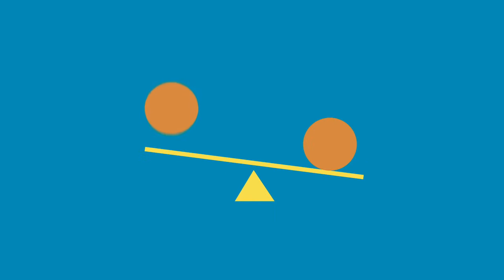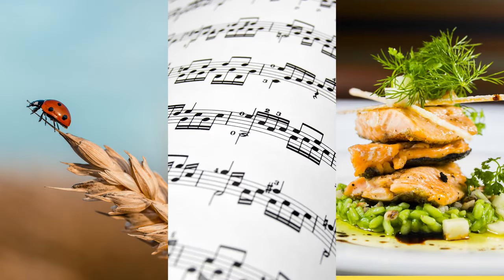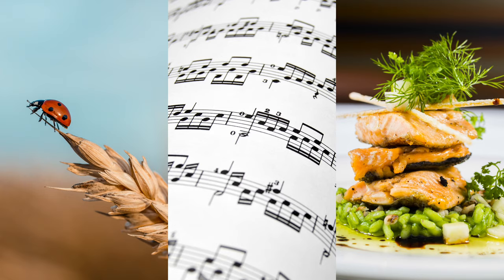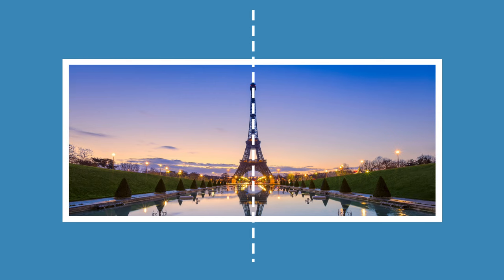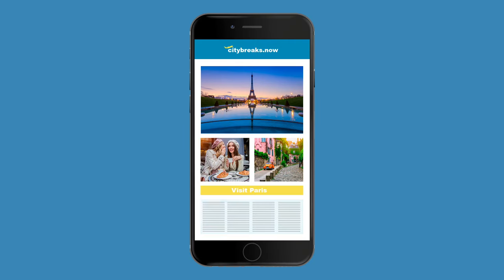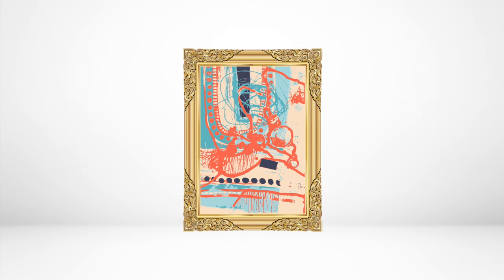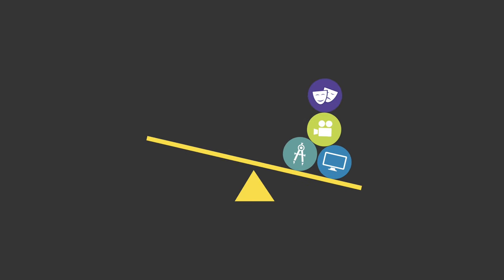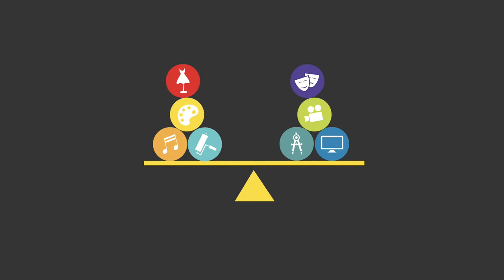Understanding Visual Balance | Adobe Design Principles Course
In this video, you'll learn and understand the basics of using the principles of visual balance in your designs.

If you’re an educator, you can view all these videos as a free, self-paced course on the Adobe Education Exchange, to prepare you to successfully teach design principles in your classroom